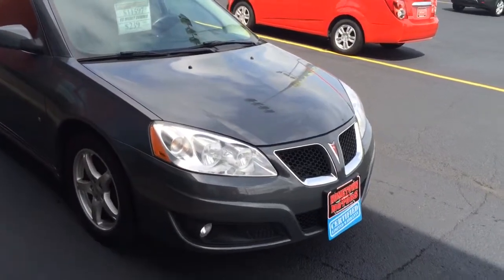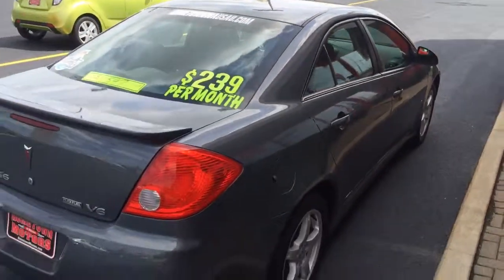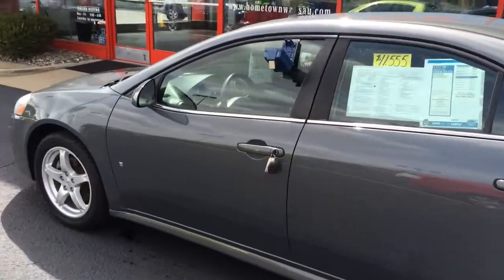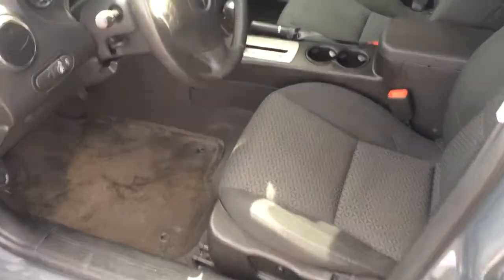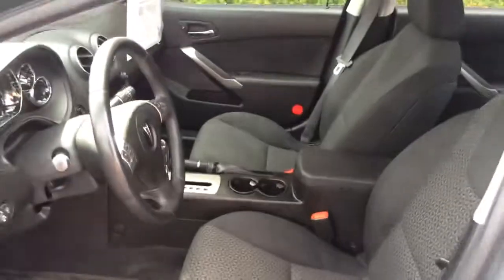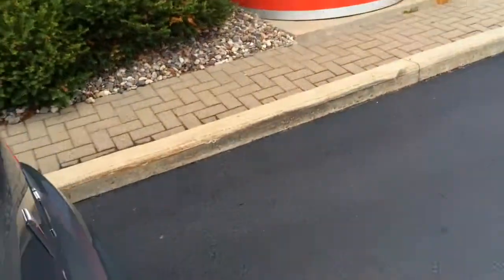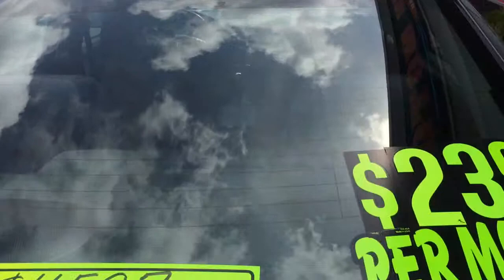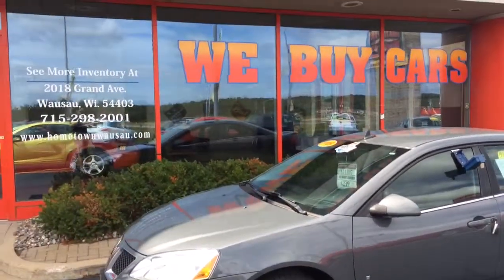2009 Pontiac G6 Gray Hometown Motors of Wausau Used Cars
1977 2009 Pontiac G6 V6 Power Loaded, Cruise A/C, CD, Aluminum Wheels Gray 67306 1G2ZJ57KX94251661 $11,597